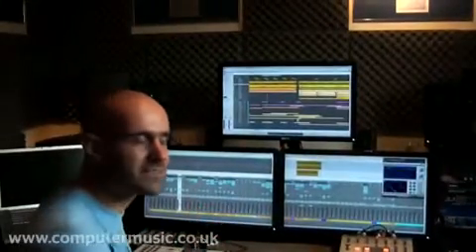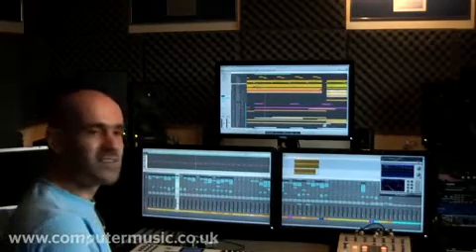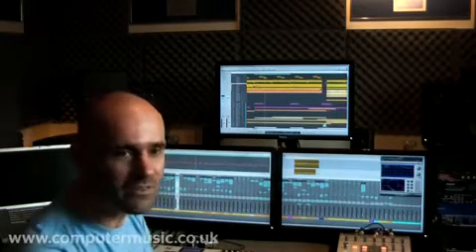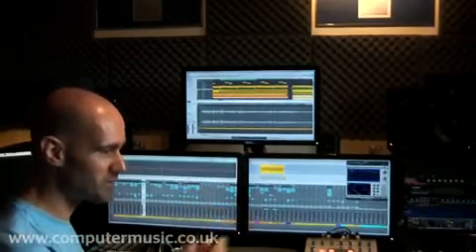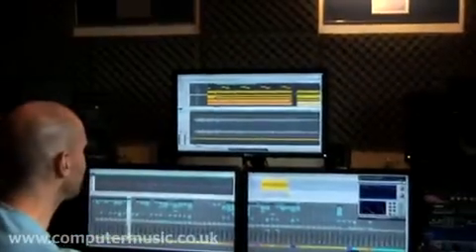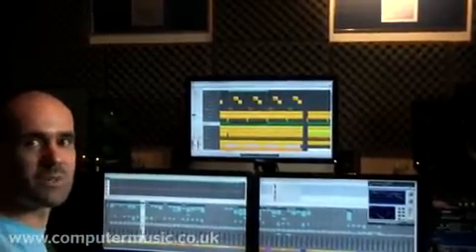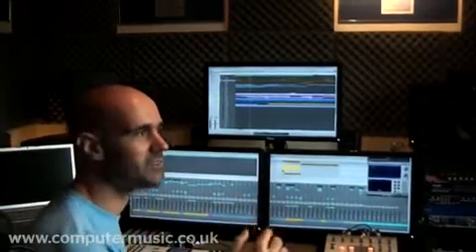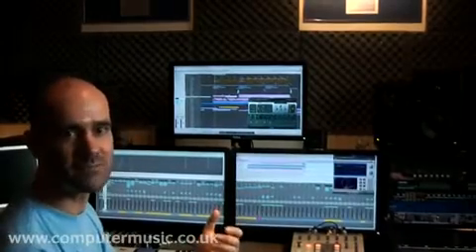John 00 Fleming Computer music magazine Masterclass Part 4 (Tutorial)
______________________________________________________ In part 4, John continues his in-depth tutorial for the CM Masterclass, discussing on making changes late in the mix, as well as utilizing previously processed/designed drum sounds - in essence creating a personalized drum library for later use. From the Computer Music Producer Masterclass series.